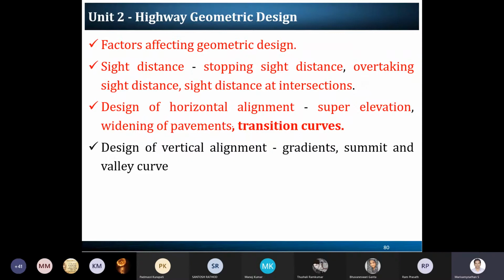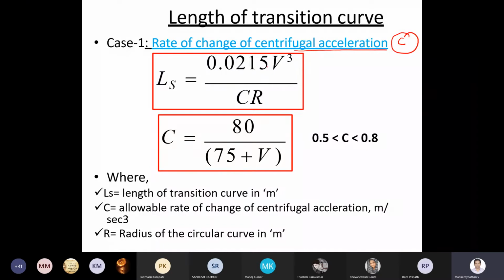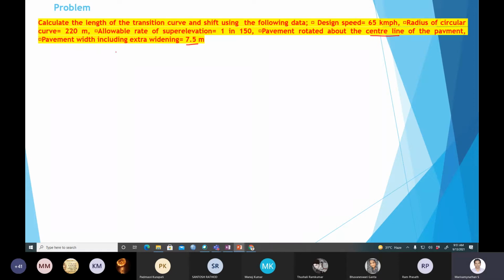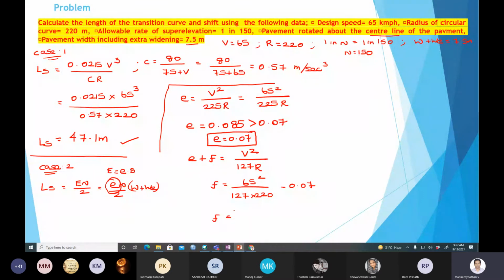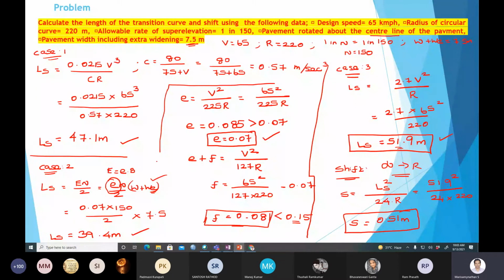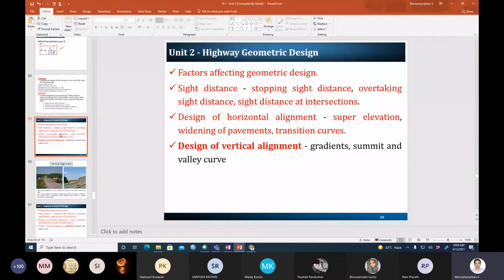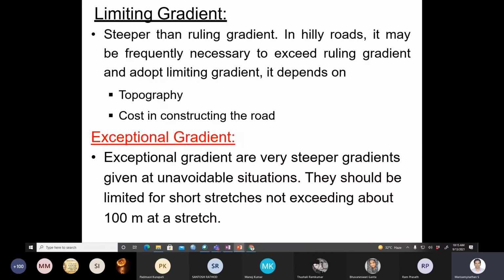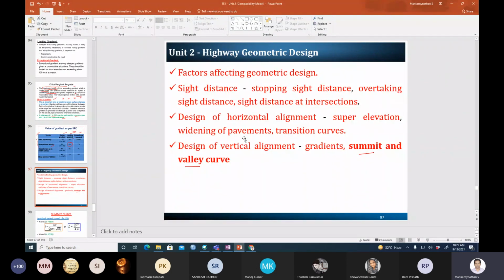CEPC20 Highway and Pavement Engineering Highway C12 (13/09/2021)